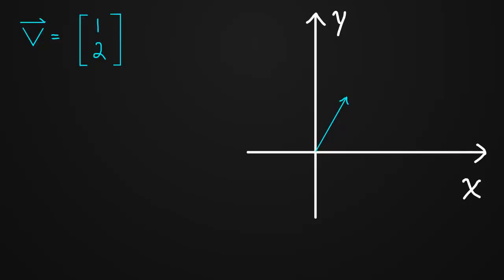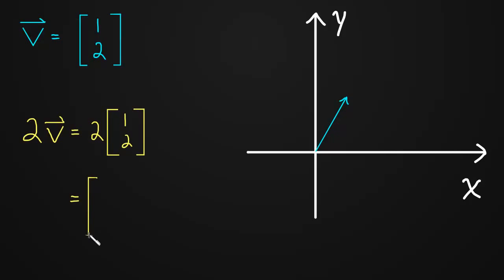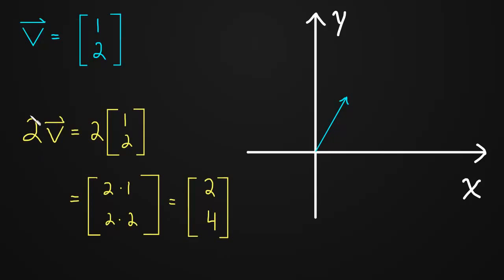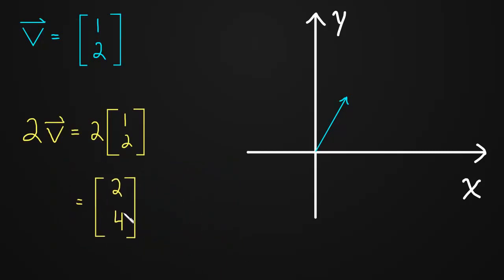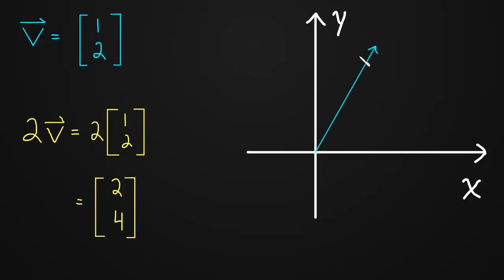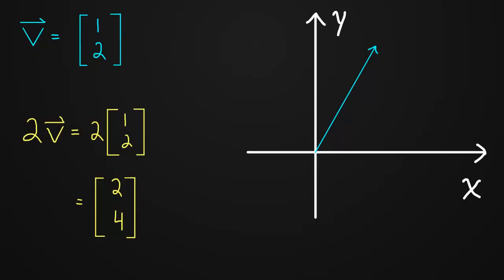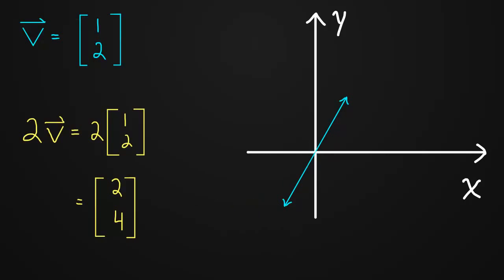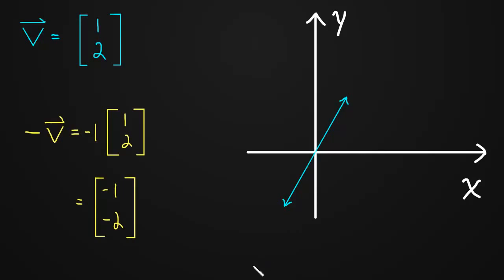1 1 Multiplying a Vector by a Scalar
When you multiply a vector by a scalar you simply multiply each component by that scalar.  Since we can multiply a vector by -1 we can have -v.  With this we have the tools we need to talk about vector subtraction (next video)